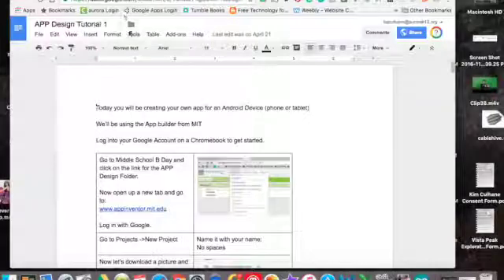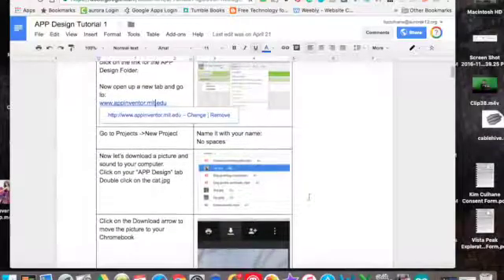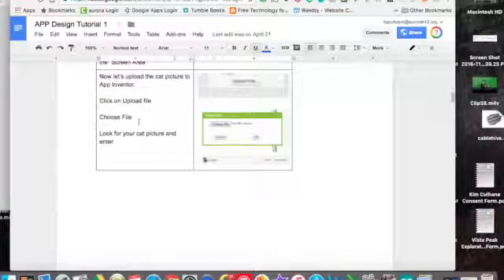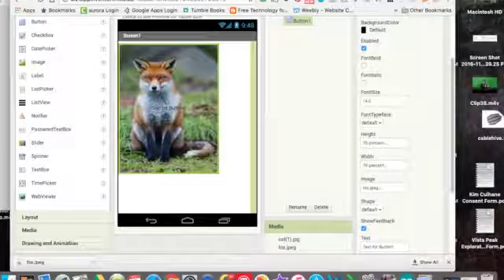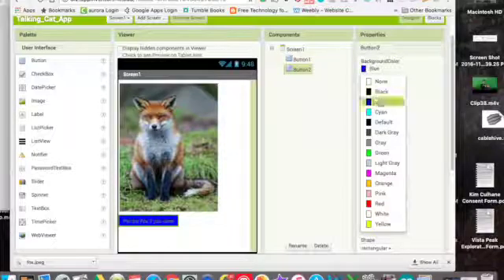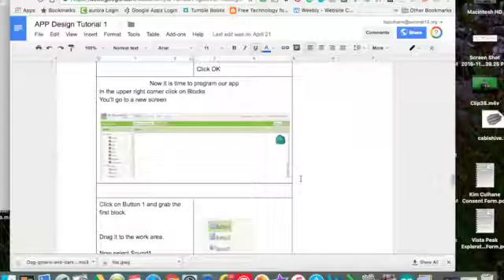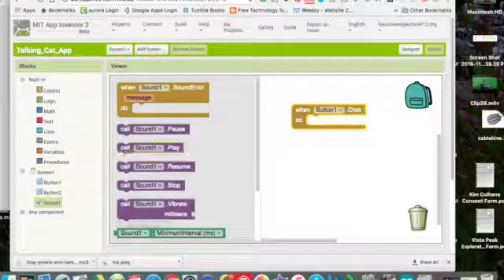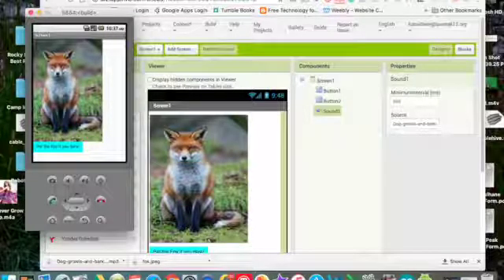Talking Cat App MIT APP Inventor